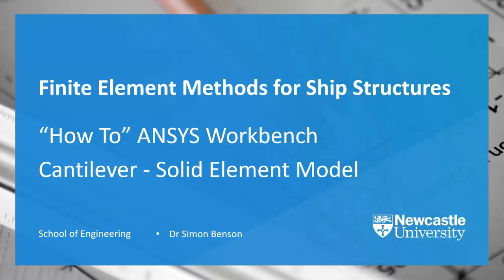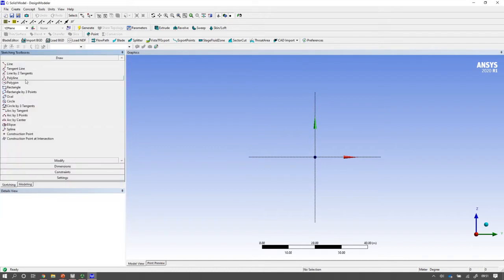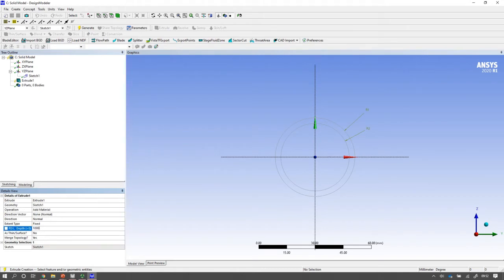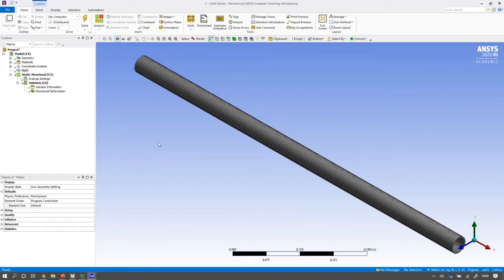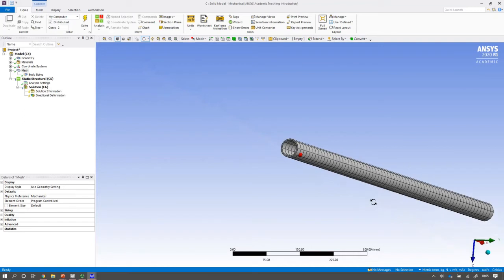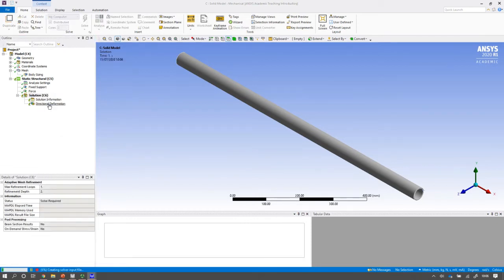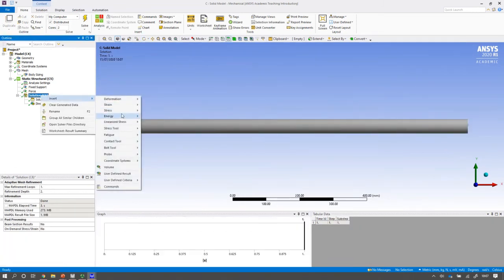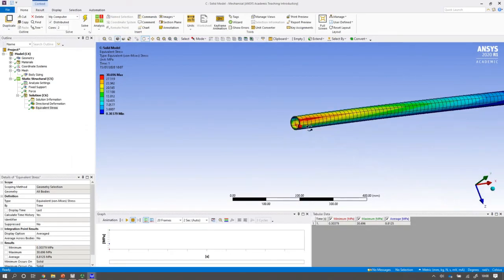ANSYS Workbench "How To" - Cantilever Part 3 - Solid Element Model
How to model a simple cantilever using ANSYS Workbench (2020 R1).
In this part I model the cantilever using solid elements

Created for courses in Finite Element Methods for Ship Structures as part of the BEng/MEng/Msc/MTEC Naval Architecture degrees, Newcastle University, School of Engineering